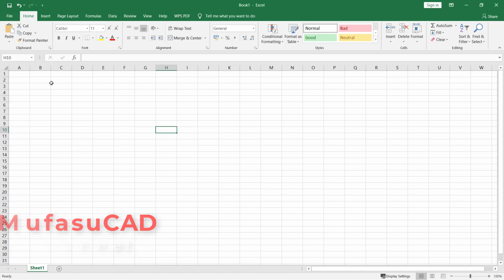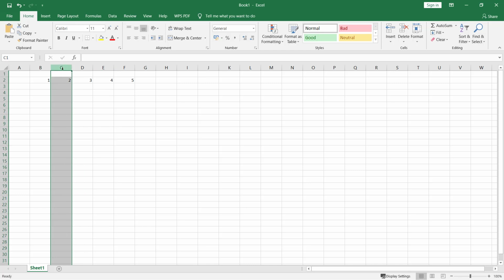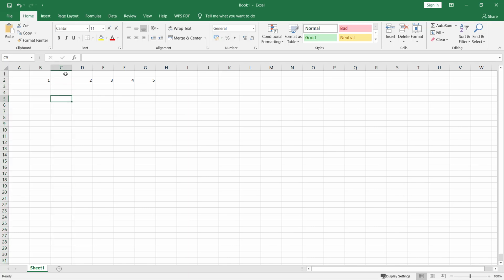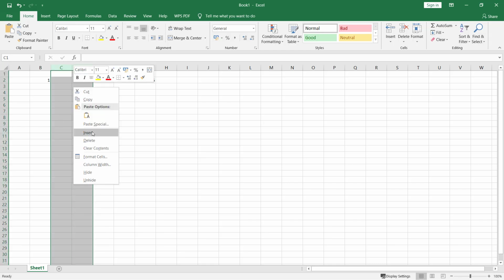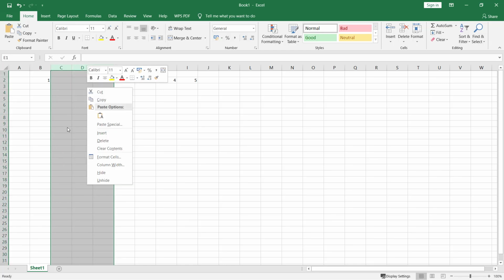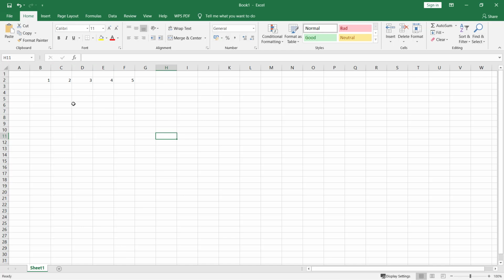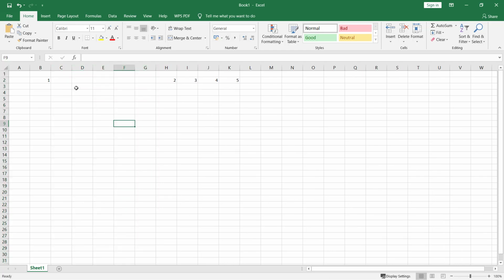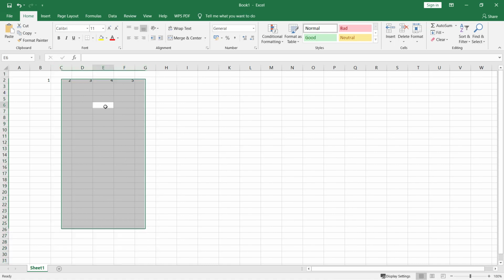Microsoft Excel How To Add Columns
Learn microsoft excel basic tutorial for beginner how to add columns